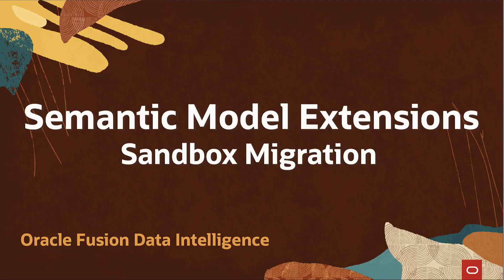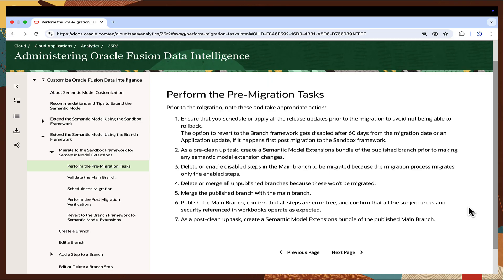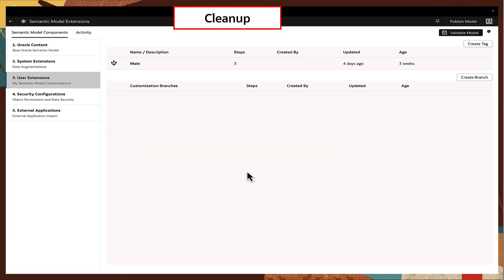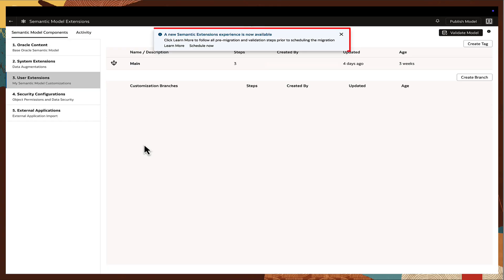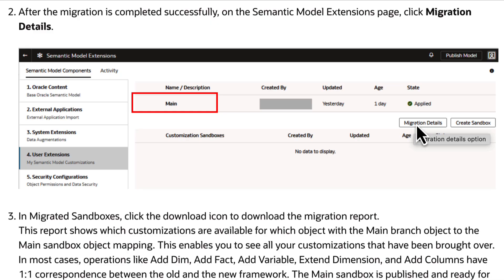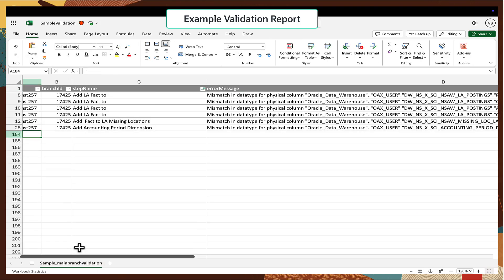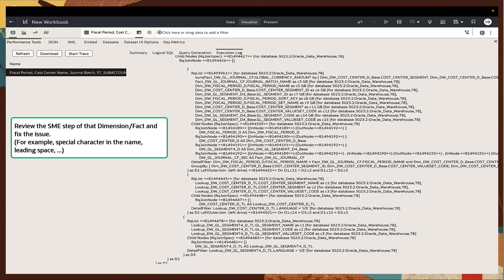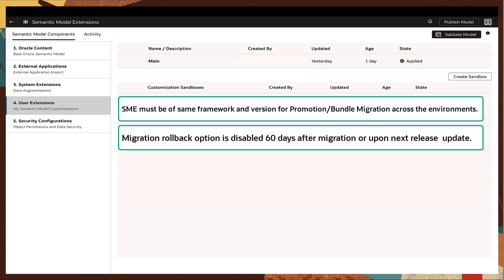Semantic Model Extensions: Migrate to the Sandbox Framework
The enhanced Semantic Model Extensions Framework in Oracle Fusion Data Intelligence (FDI) - Sandbox framework adopts an object focused approach and enables users to make changes directly to specific objects avoiding the need to process multiple steps.

This video showcases essential steps involved in migrating from the Branch framework to the Sandbox framework for Semantic Model Extensions.
It covers pre-migration activities, scheduling process and the post-migration tasks, including  common challenges and best practices to ensure a smooth and successful transition.